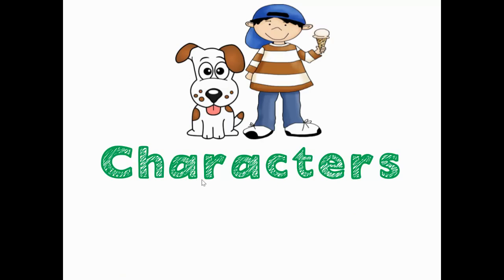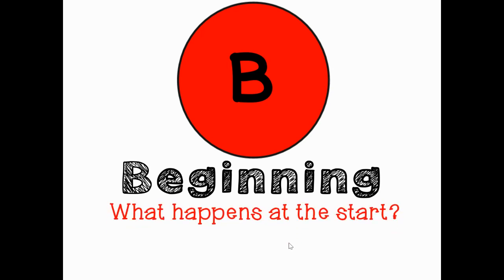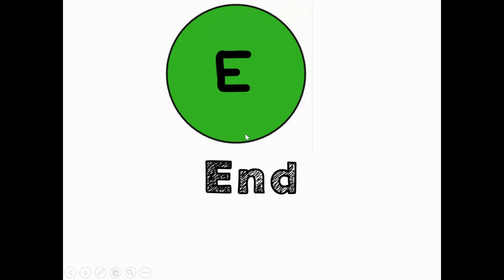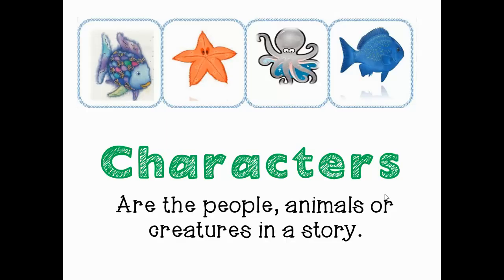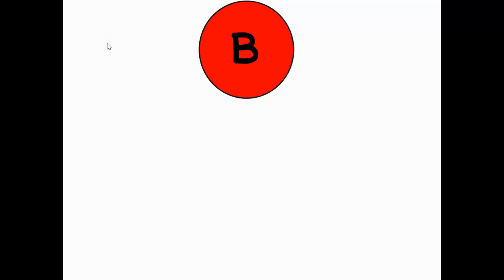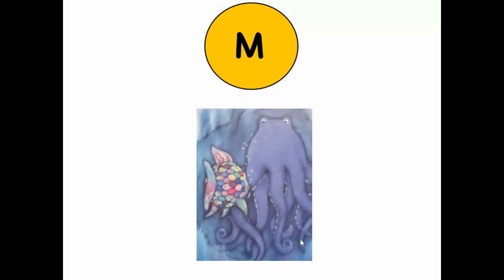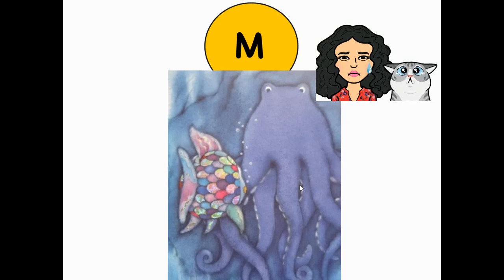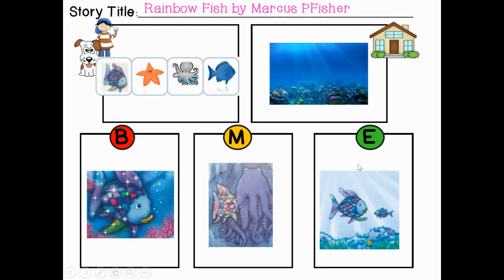ESL How to Retell a story using BME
How to retell a story using BME